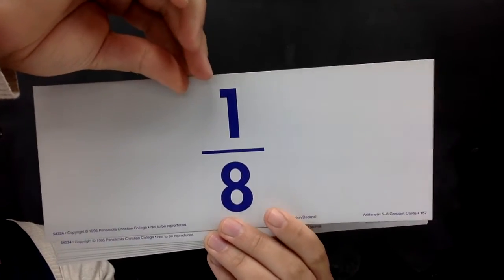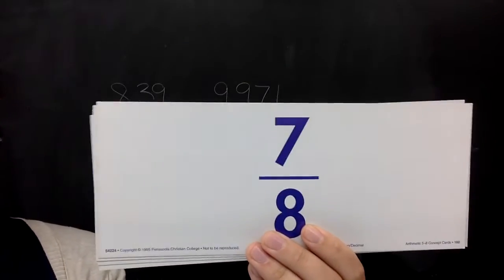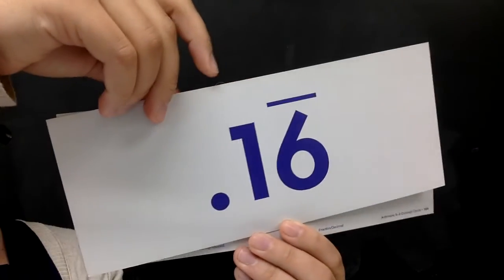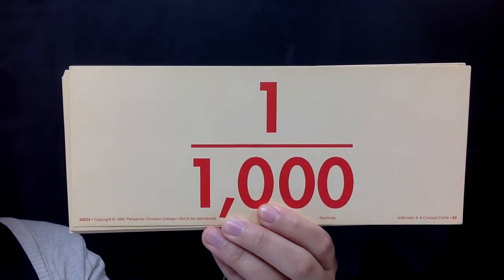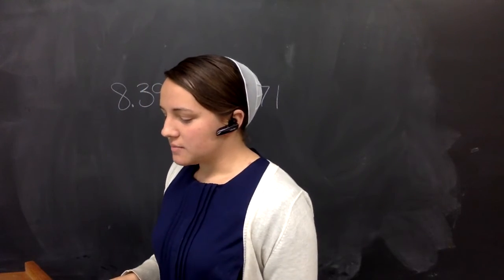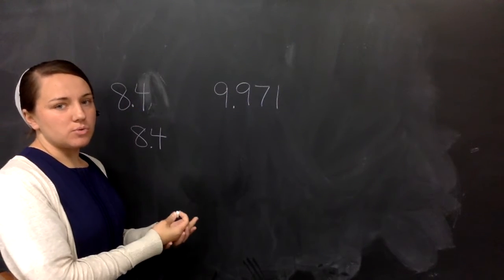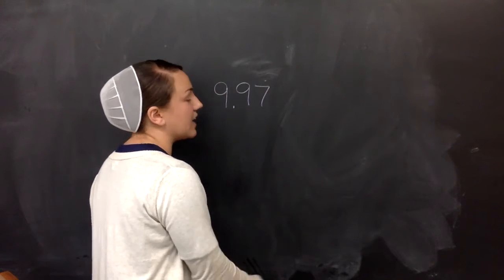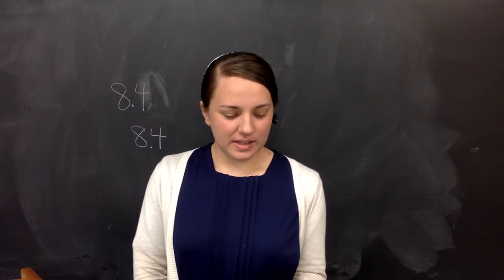Fifth Grade Math Lesson 167